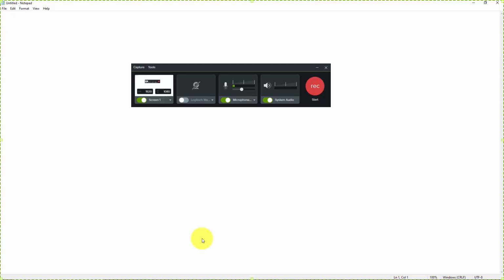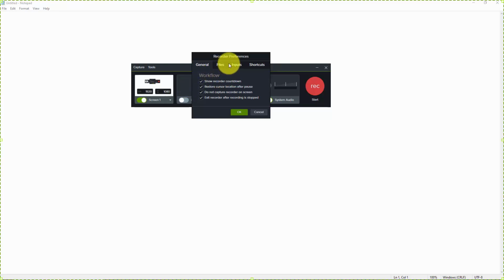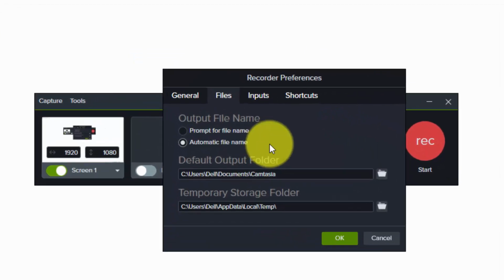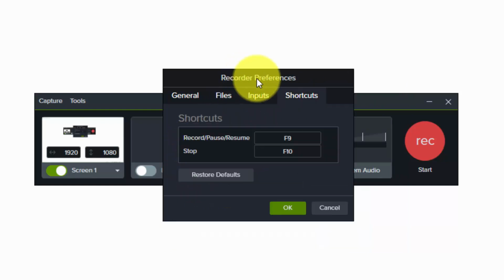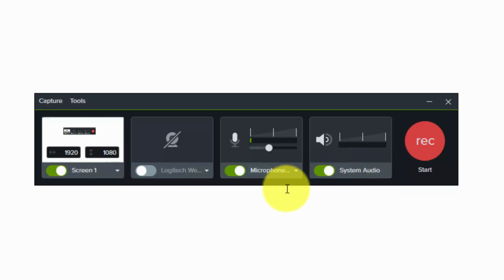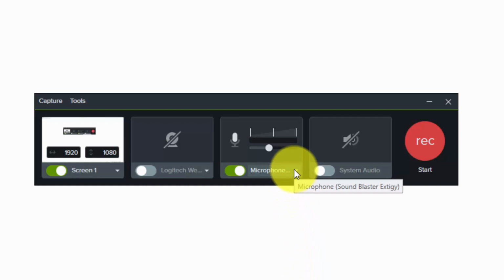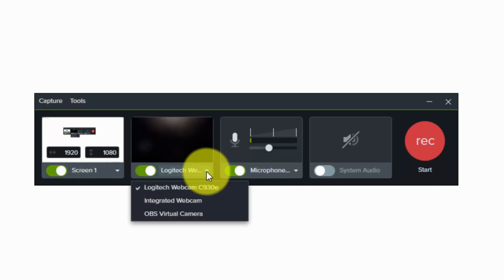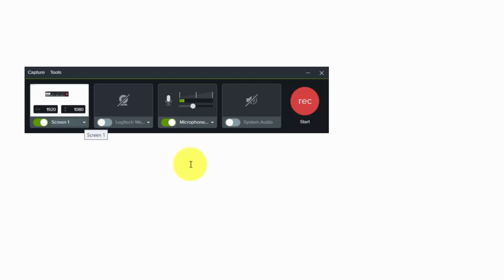5 Setting the Recorder Preferences - Free Camtasia Training Course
Setting the Recorder Preferences - Free Camtasia Training Course